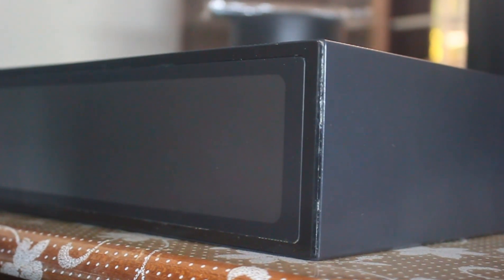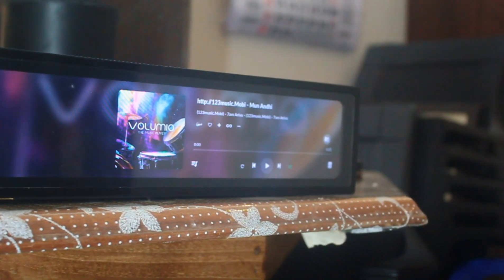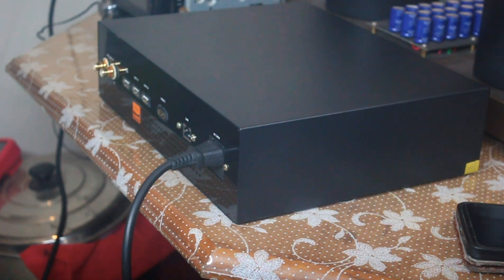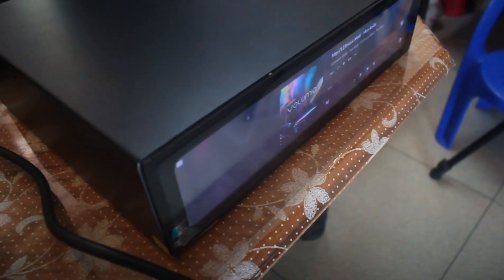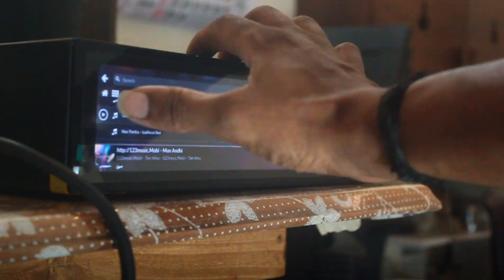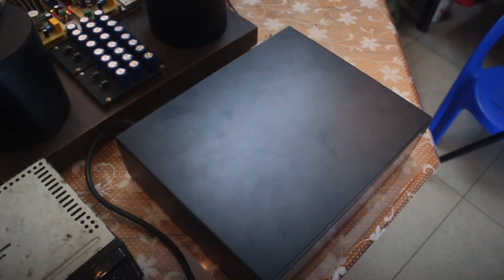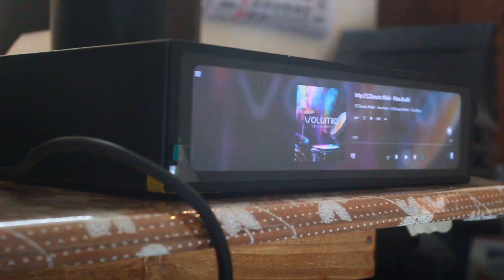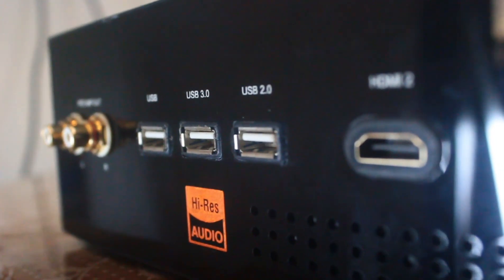How to setup Raspberry pi dac!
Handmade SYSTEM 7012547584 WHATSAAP